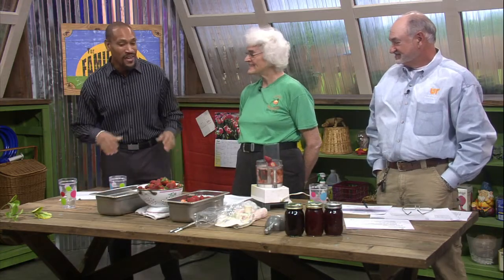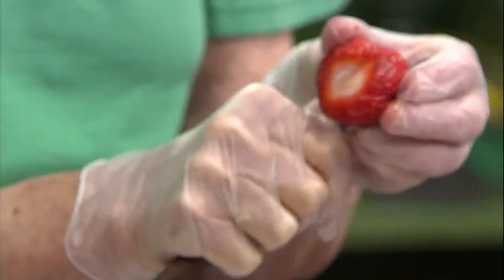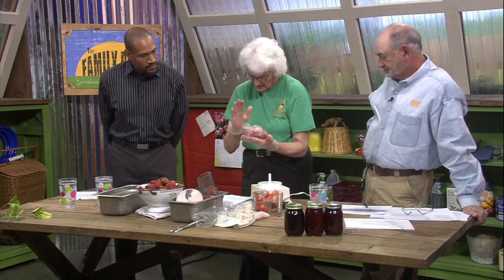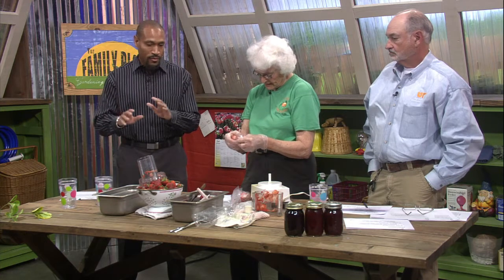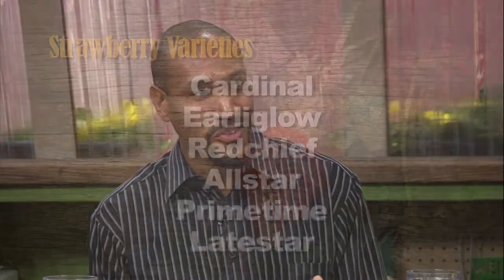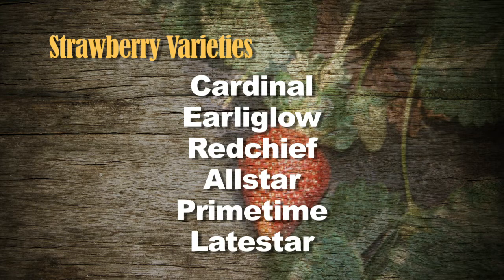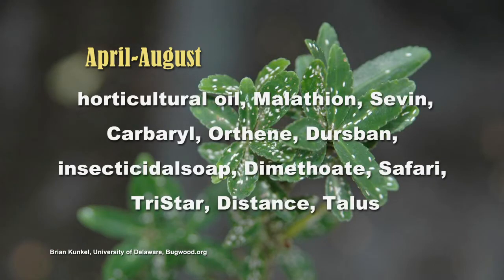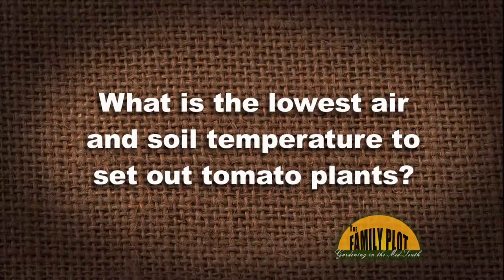The Family Plot — April 17, 2014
Juanita Jones of Jones Orchard demonstrates how to freeze strawberries. Plus how to grow and take care of strawberry plants.